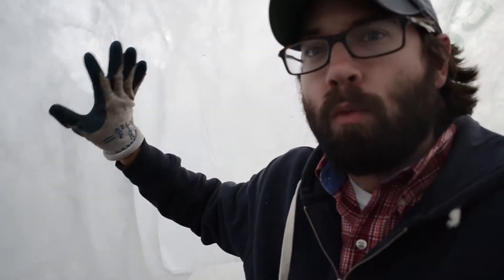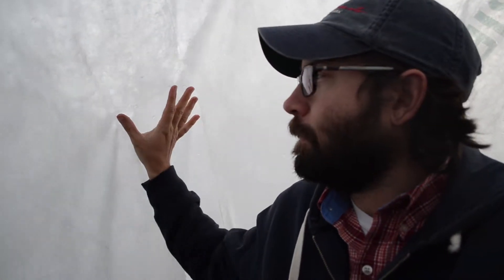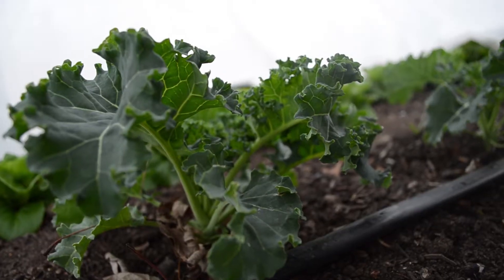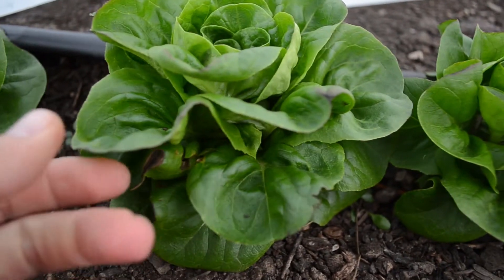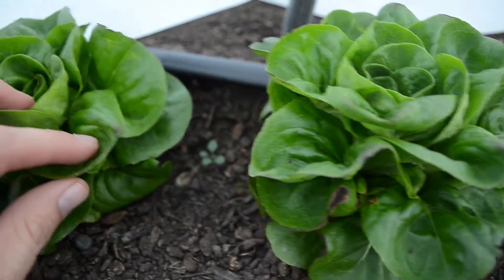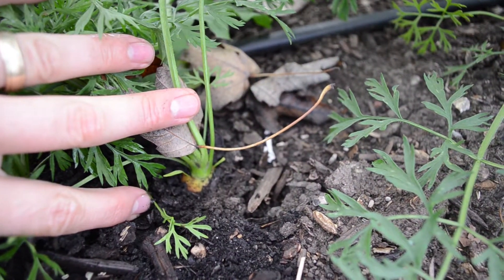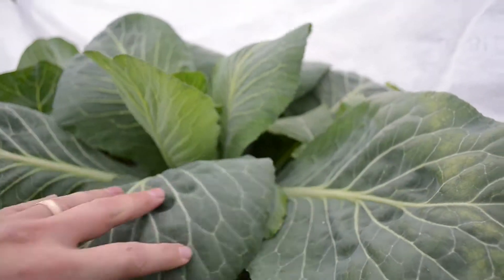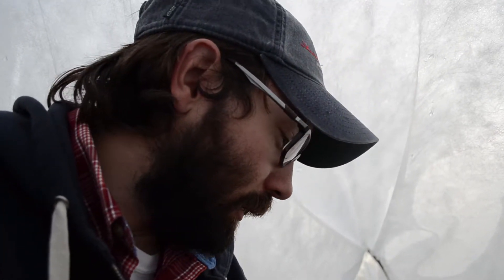Low Tunnel Crops Survive Frigid Weather!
The low tunnel is up and performing exceptionally! Temperatures have hit the teens, but the plants inside the low tunnel are still growing strong. University of Illinois Extension horticulture educator Chris Enroth gives a tour of the plants growing under the low tunnel.